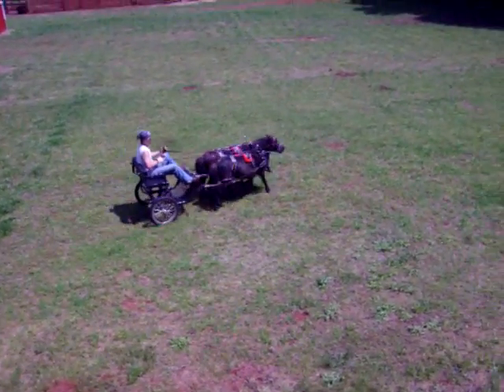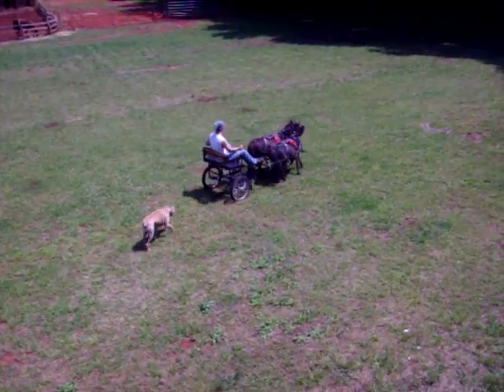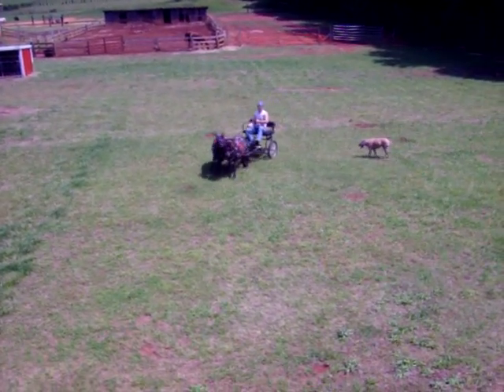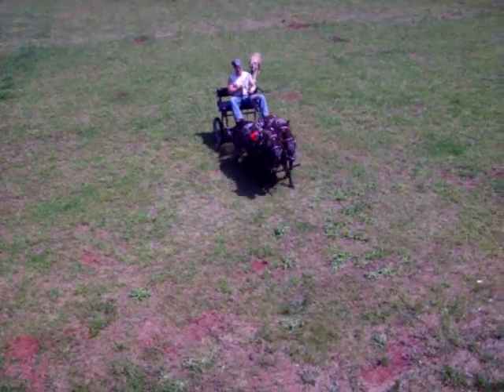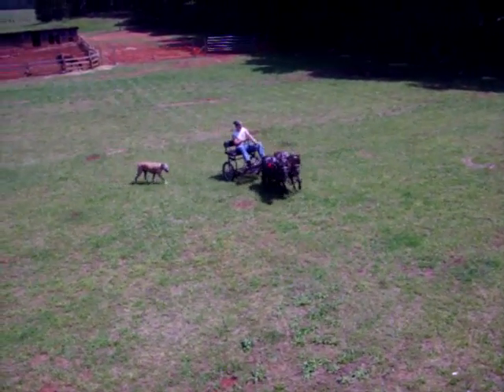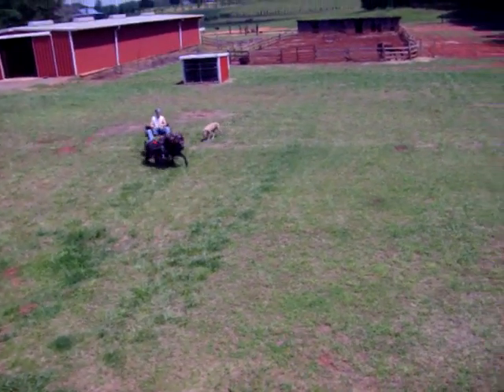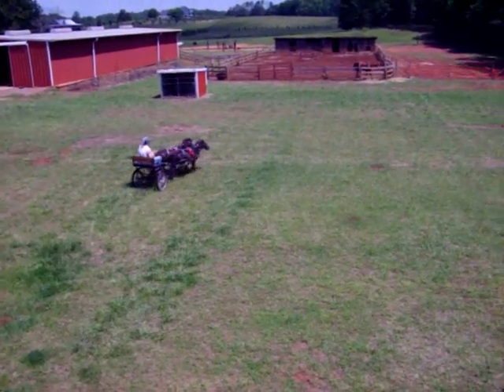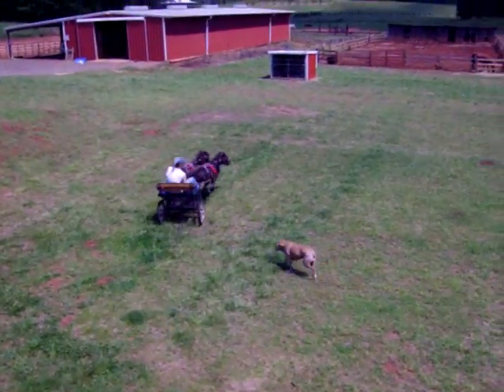Driving Ms. Mae and Ms. Lucy -- 2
RG driving Miniature hores Mae and Lucy